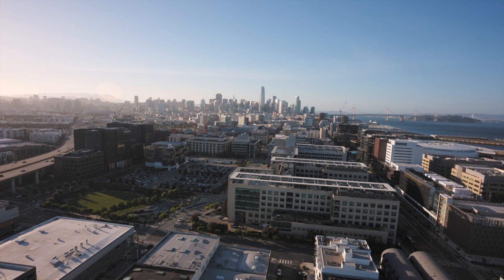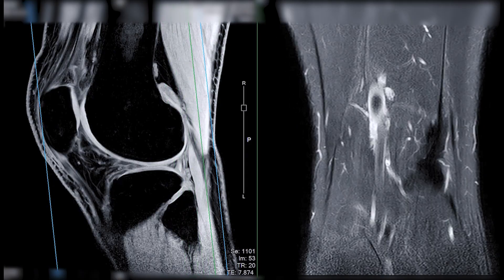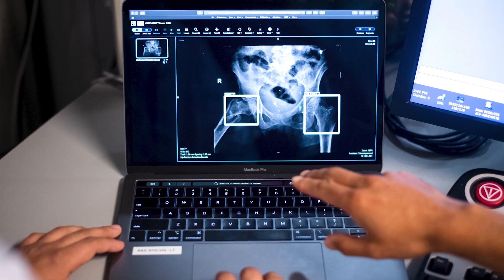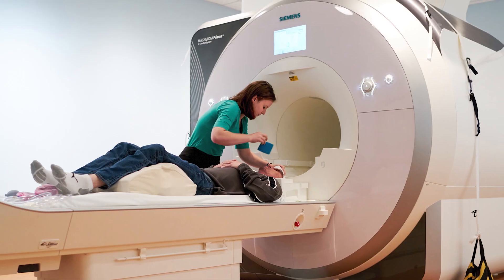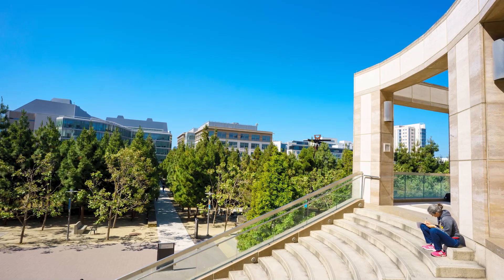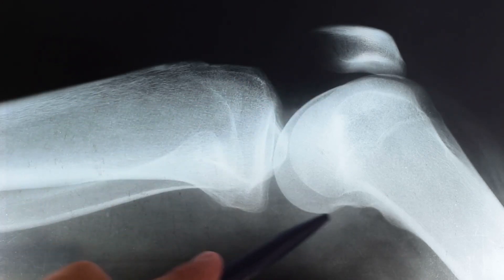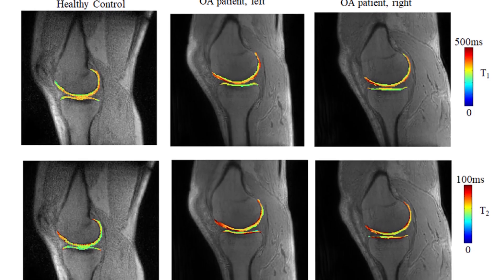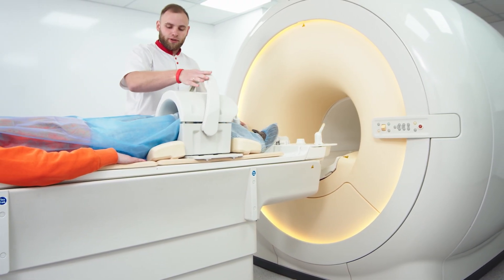Rupsa Bhattacharjee, PhD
Rupsa Bhattacharjee, PhD, postdoctoral researcher at the UCSF Department of Radiology and Biomedical Imaging, is developing new imaging technology to both detect osteoarthritis and slow its advance.
Associate Specialist
profiles.ucsf.edu/rupsa/bhattacharjee
tiny.ucsf.edu/rupsa